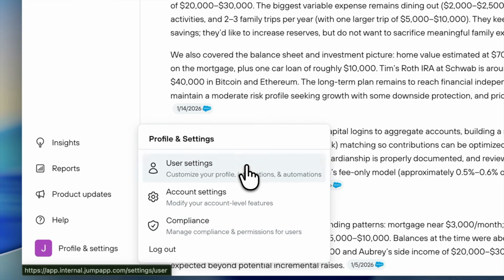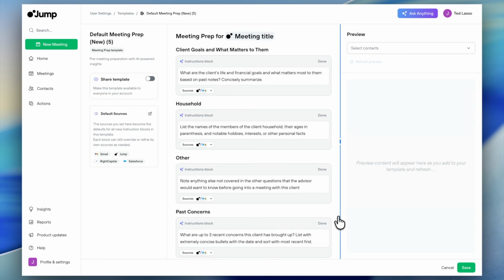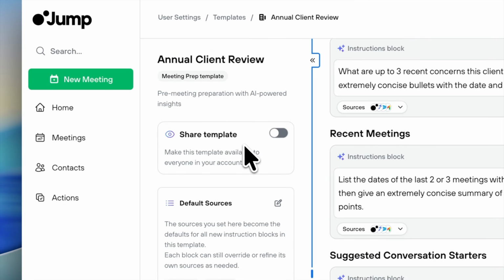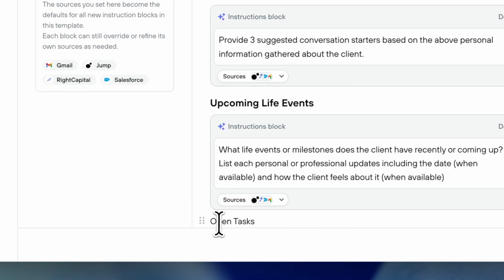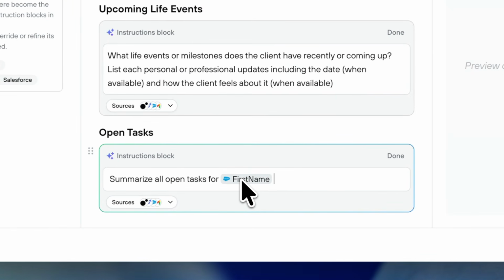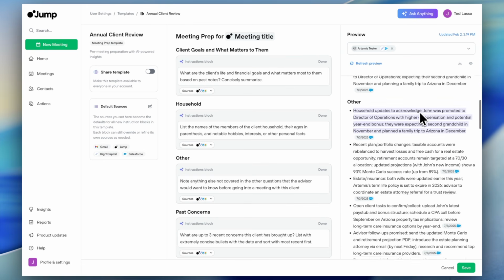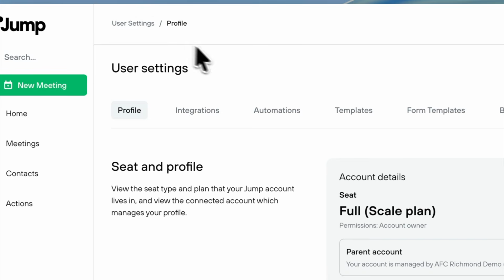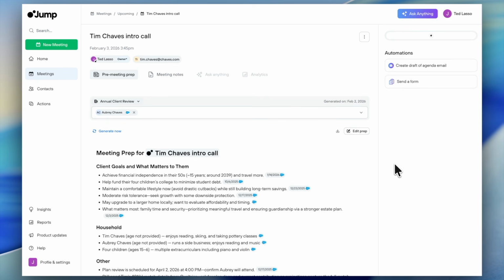How does pre-meeting prep work in Jump?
Jump’s pre-meeting prep is designed to give you a reliable, personalized briefing before every client meeting.
Instead of one rigid layout, Jump offers multiple templates, a block-based editor, and precise control over which data sources each section can use.